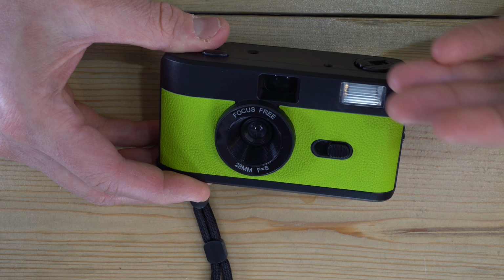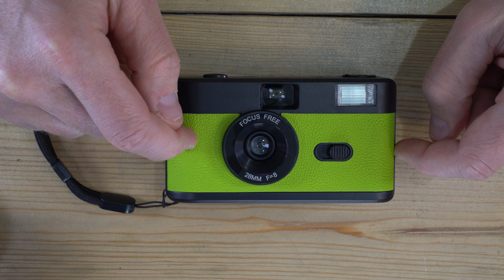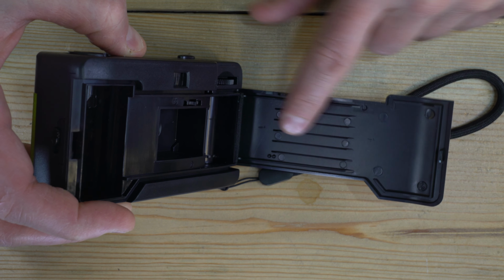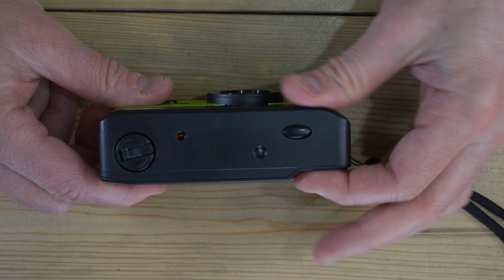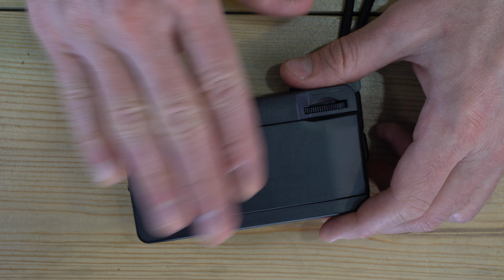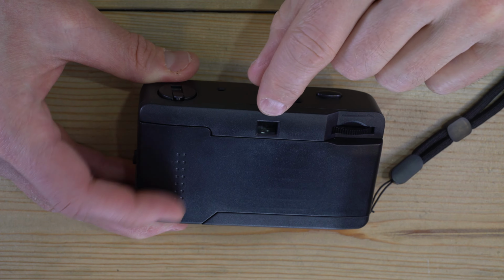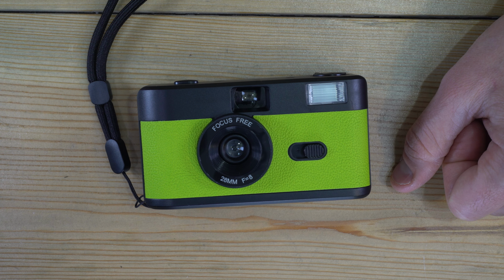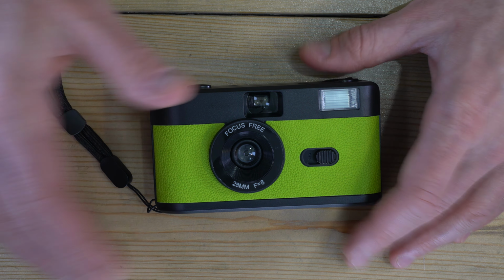Hayamou Corex Aliexpress Reusable 35mm Film Camera Manual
The cheapest of the Corex-made reusable cameras seems, also, to be the best. Having used, now, about ten or twelve of these functionally-identical cameras, this is clearly the best in terms of image quality, but it has some significant quirks. Chief among them, it lacks the aperture control when the flash powers on that most of these cameras have. The flash power switch is also labeled backwards. The benefit of the aperture being fixed, though, is that this camera has the most-well-centered aperture of any of these that I've tried and the images it produces are the best. Not great, but the best of this camera class. Given the low price, this is the one to buy.

David Hancock's Amazon Author Page with Links to Select Camera Manual eBooks:

Video Index:
0:00 - Intro
0:08 - Corex Reusable Camera Tutorial Walkthrough Video Manual
0:27 - Corex Reusable Camera Overview
2:36 - Corex Reusable Camera Features – Top
3:27 - Corex Reusable Camera Features – Back
3:16 - Corex Reusable Camera Features – Front
3:38 - Corex Reusable Camera Features – Bottom
3:48 - Corex Reusable Camera Features – Inside
5:01 - Change the Corex Reusable Camera’s Battery
5:45 - Loading and Unloading Film in the Corex Reusable Camera
9:29 - Using a Flash with the Corex Reusable Camera
10:29 - Taking a Photo with the Corex Reusable Camera
11:20 - Taking a Double Exposure with the Corex Reusable Camera
11:39 - Tips for using the Corex Reusable Camera